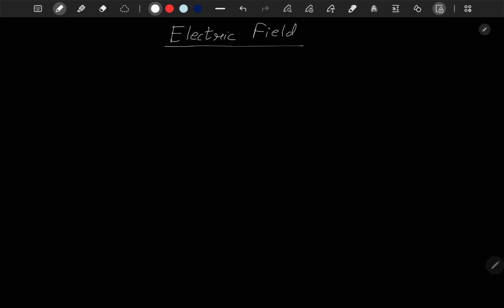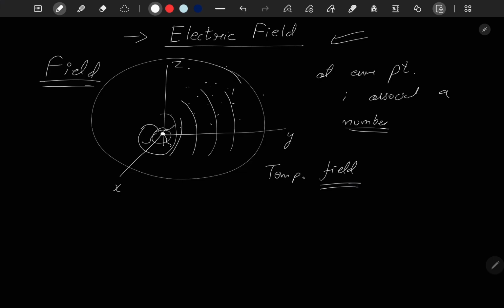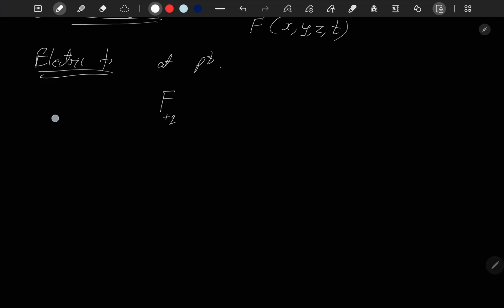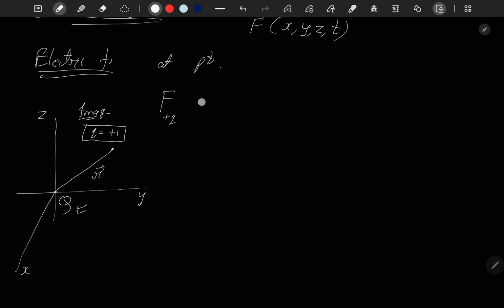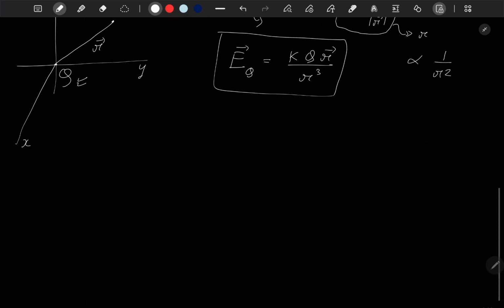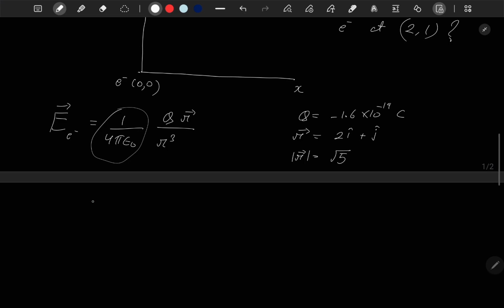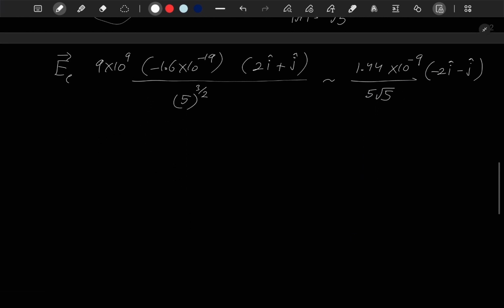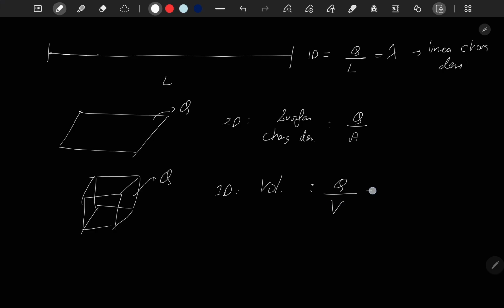Electric field - Class12 physics || Part 1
In this video, we will understand the basics of the Electric field.